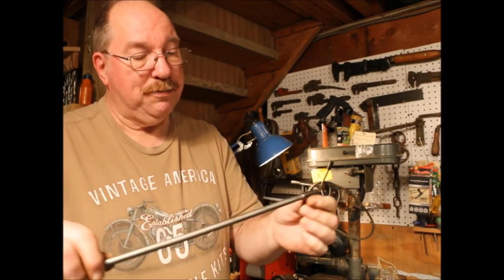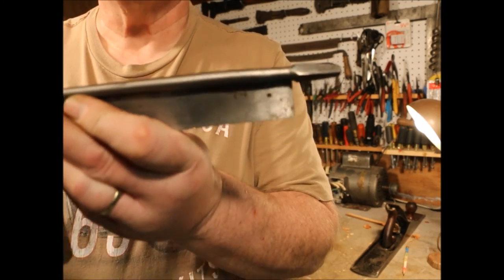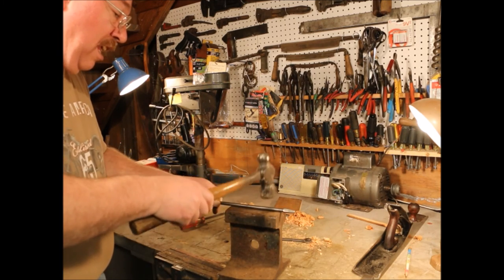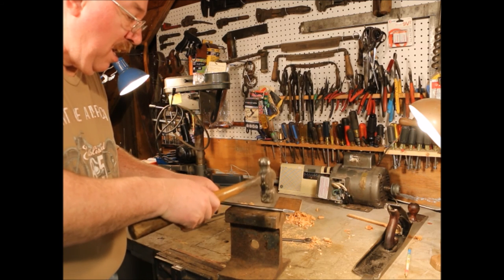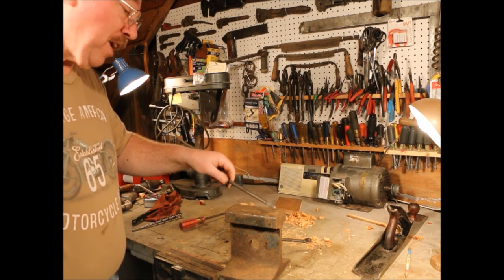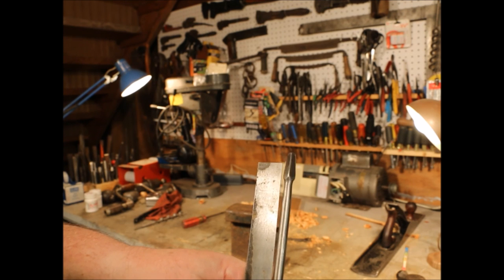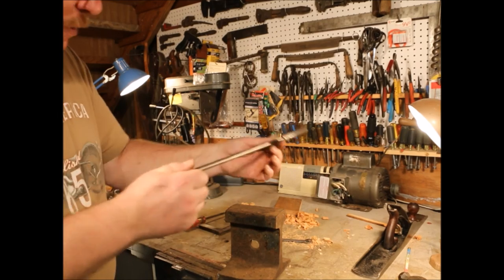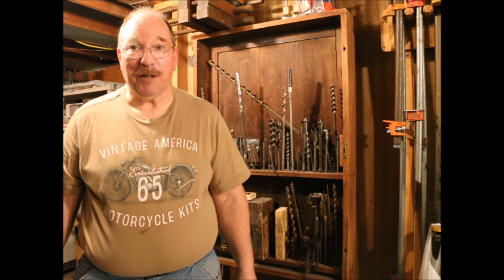Millers Falls No 35 Auger Bit Extension ~ Pt 3 ~ Straightening ~ by Old Sneelock's Workshop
With a couple tricks and a steady hand, bent auger bits and extentions can be straightened quite easily.
Follow Old Sneelock on Face Book for behind the scenes photos, video, and back stories.